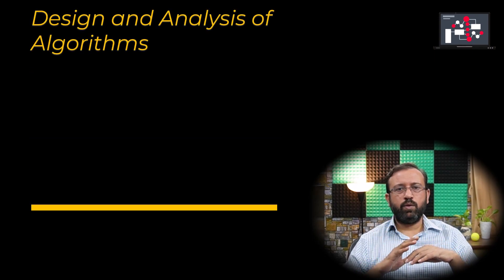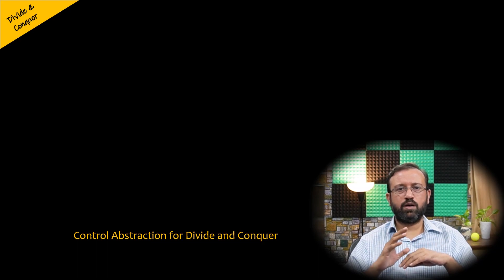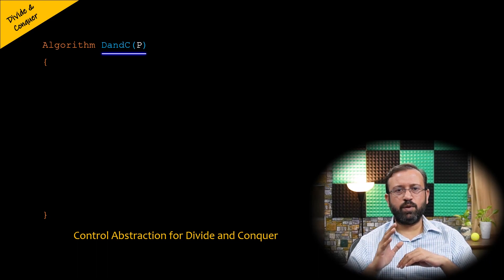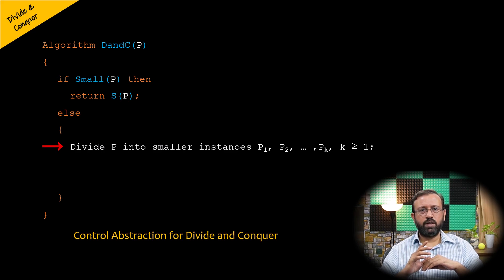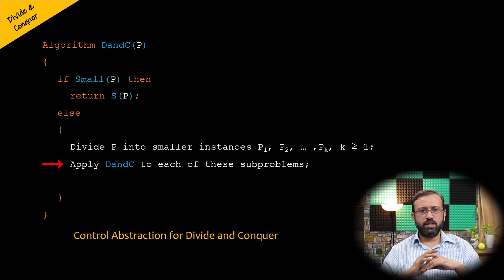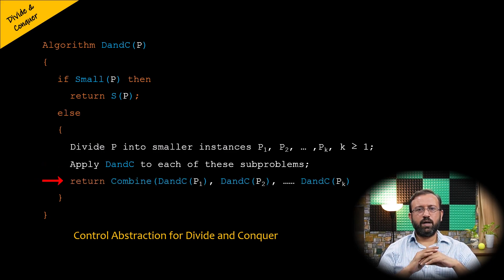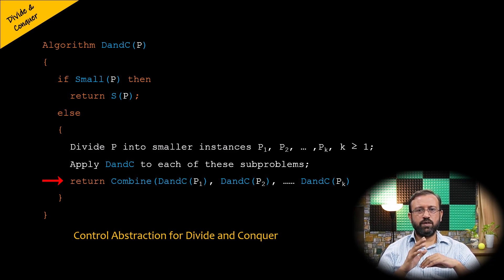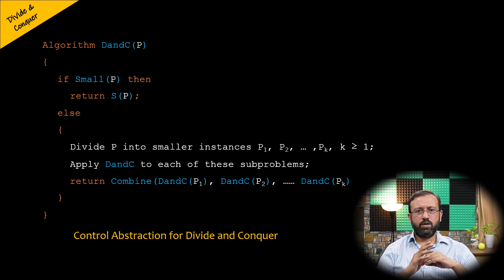Control Abstraction for Divide and Conquer - Design & Analysis of Algorithms